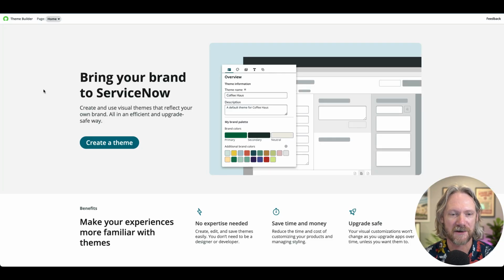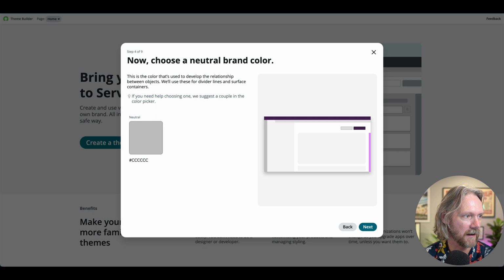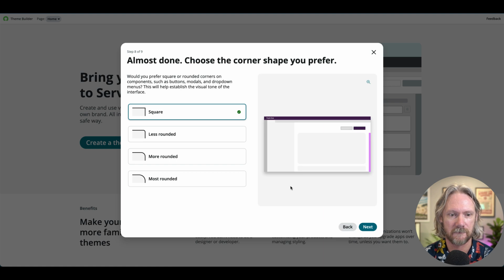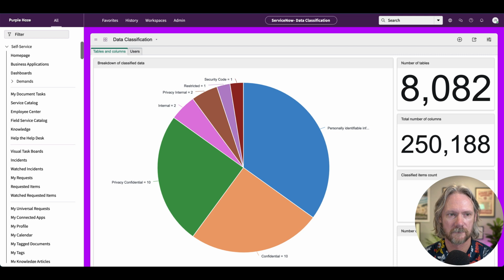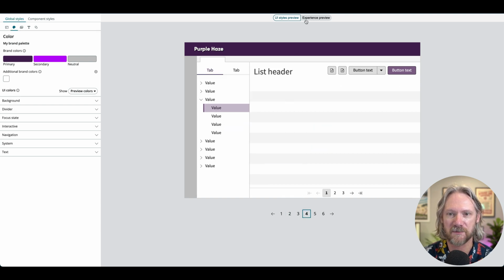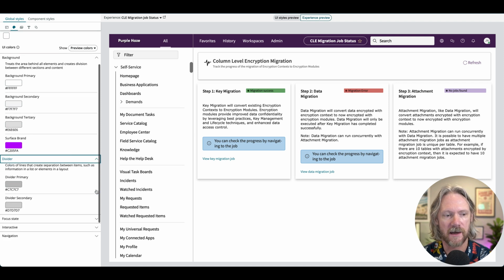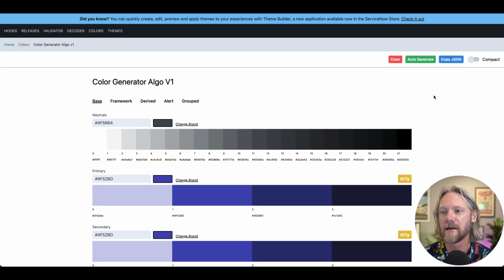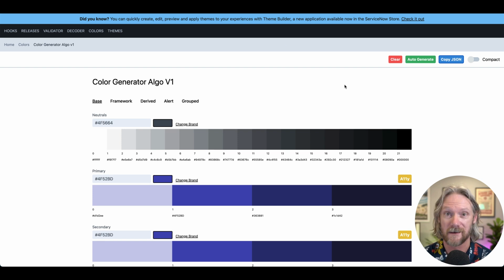ServiceNow – Theme Builder (Utah)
It's finally here! Theme Builder! Create your own custom ServiceNow theme in one minute. No JSON knowledge necessary! :-)

This video gives you a quick overview. Please see the following, detailed presentations from the team members that produced Theme Builder:

Timecodes
0:00 Intro
0:14 Create a theme
2:20 The result!
2:56 Modify a theme
3:43 Some considerations
5:00 The Color Generator – do you really need it anymore?
7:00 Could not change the Application Navigator background color
7:27 Further learning